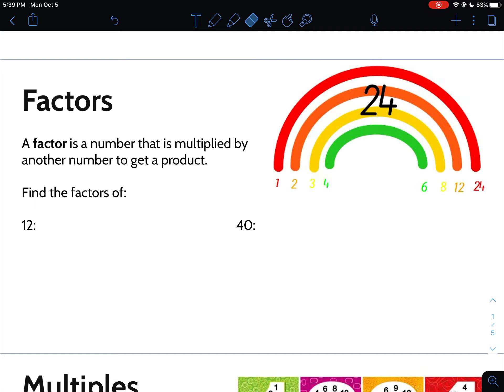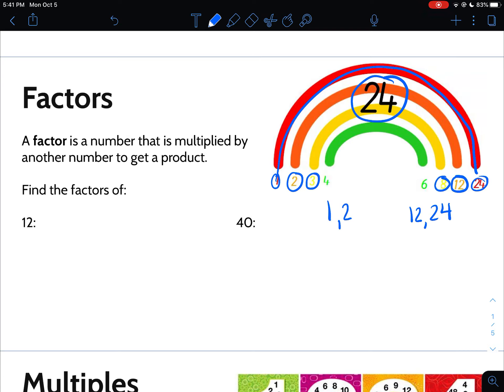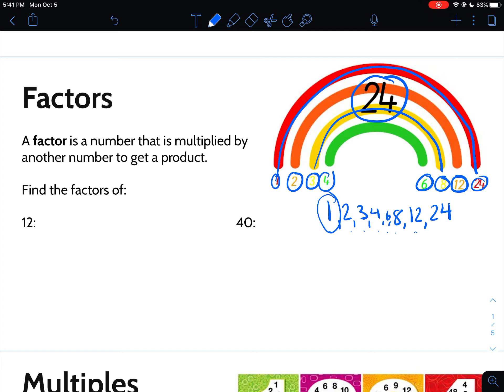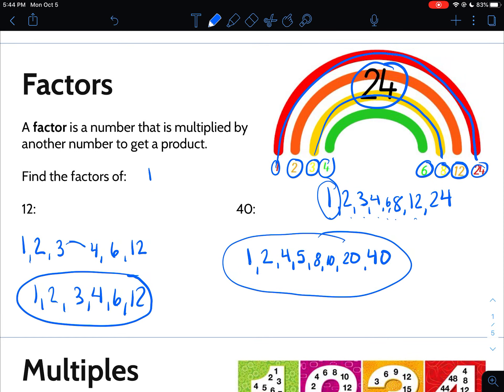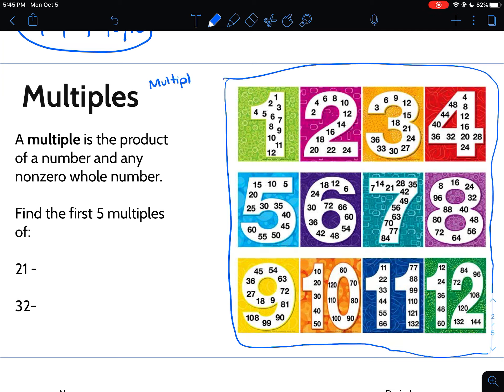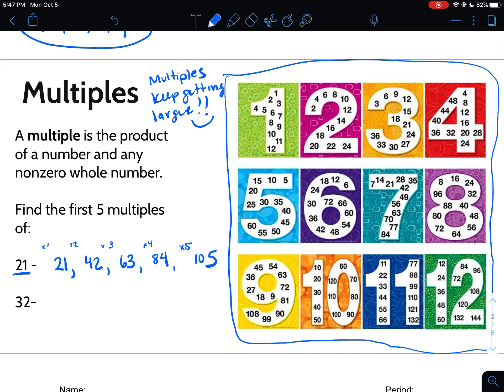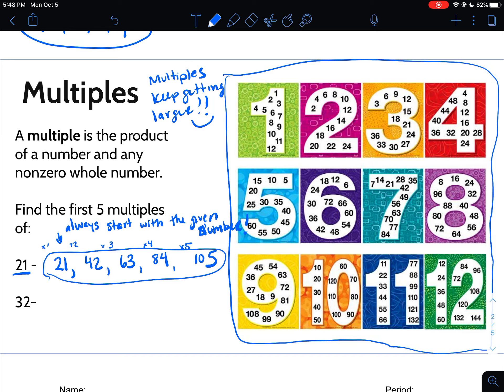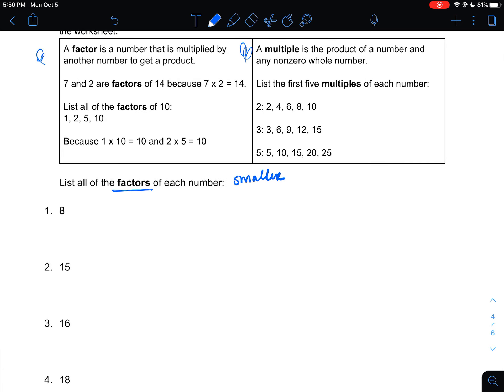Factors and Multiples